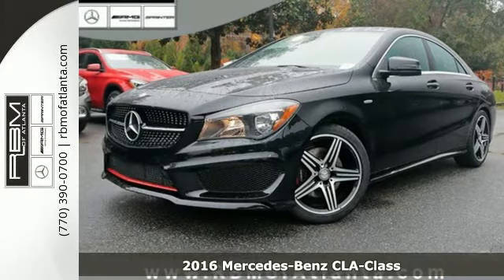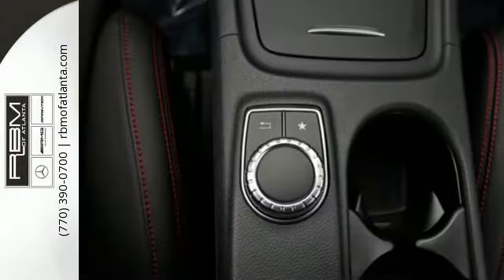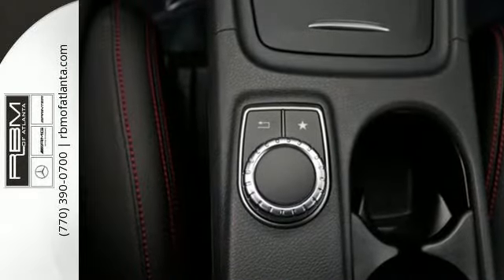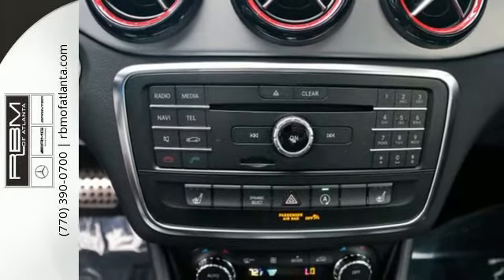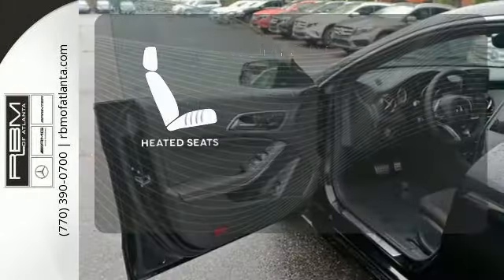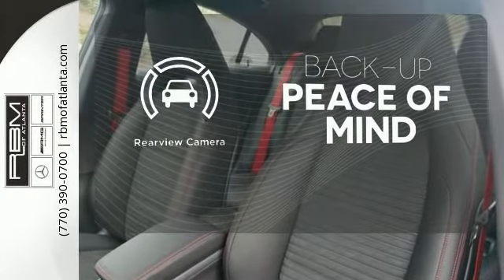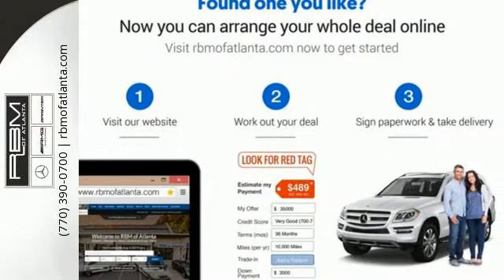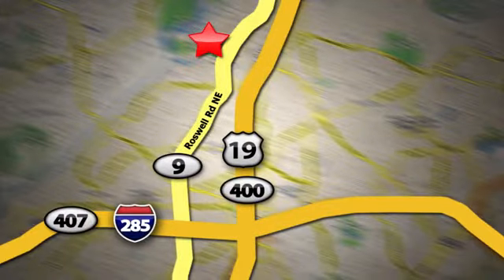New 2016 Mercedes-Benz CLA-Class Atlanta GA Sandy Springs, GA M30647 - SOLD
Year: 2016
Make: Mercedes-Benz
Model: CLA-Class
Trim: CLA250
Engine: 4 Cyl. 2.0 L
Transmission: Automatic
Color: Cosmos Black Metallic
Interior: Black
Stock #: M30647
VIN: WDDSJ4EB7GN288139

Give us a call at:

Address:
7640 Roswell Rd